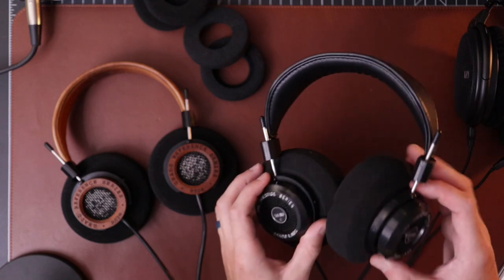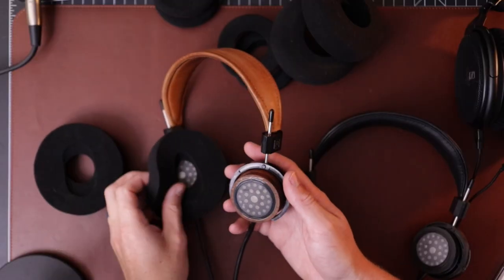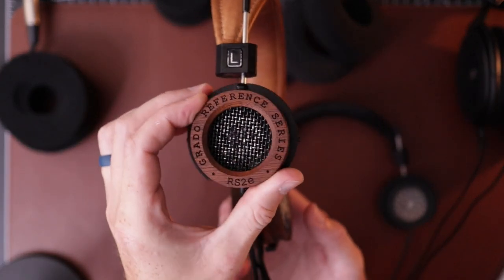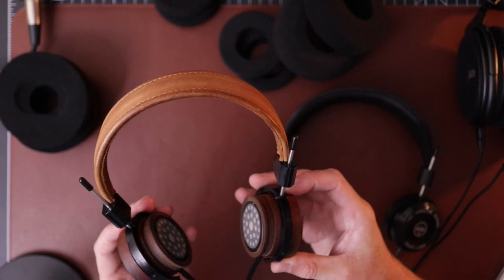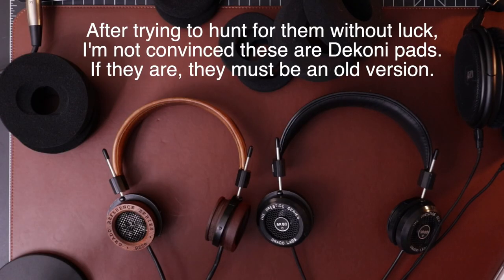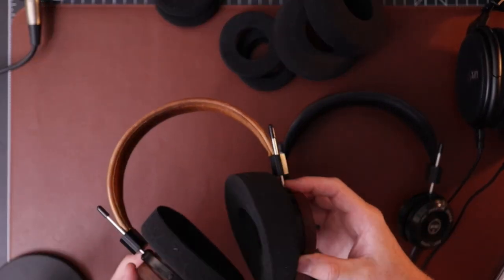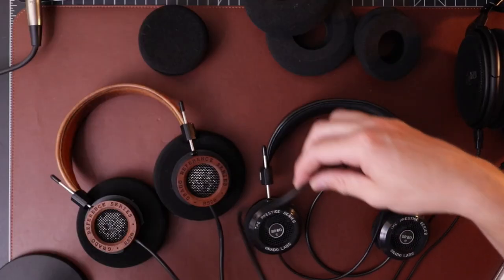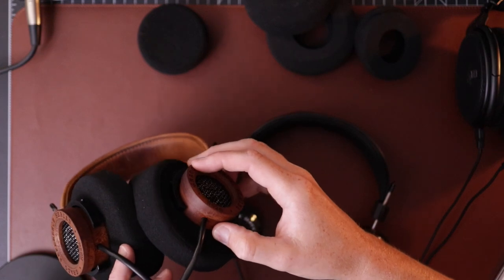A Tale of 2 Grados - RS2e vs SR80e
Today, I’ve got a tale of two Grados for you. We’re looking at the entry level SR80e and more upscale RS2e. You may have heard before that all Grados sound the same, or something to that effect. I’m here to tell you to disregard that. Grado might have a house sound, but they are not all created equally (unless you’re talking build quality, then maybe they’re equally cheap-feeling).

Grado SR80x (new version)
Grado RS2x (new version)
Sennheiser 660s
Donut Pads I don’t really like (something like this)
Bigger Pads I don’t really like
Here’s a link to Dekoni pads, but these aren’t what I have

Supre Budget IEM: Moondrop Chu

Or Schiit Mjolnir Gen :1 (gotta look used)
Tube Amp: Feliks Audio Echo Gen 1 (gotta look used)
Headphone #2: Stax 3100 system (probably has to come from Japan, look on ebay)
Budget Bluetooth Portable DAC/Amp: XCan
Higher End Bluetooth Portable: Gryphon
Wired Portable DAC/Amp: Cayin RU6: (I’d look used, lots on the market)

Recording Gear:
Panasonic G85
Panasonic 14mm
Maono XLR
Behringer UM2